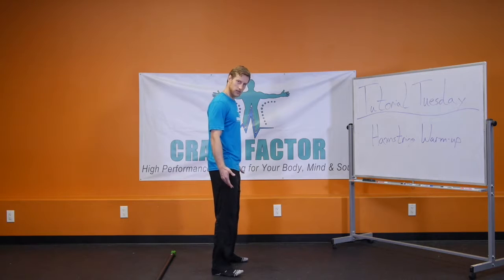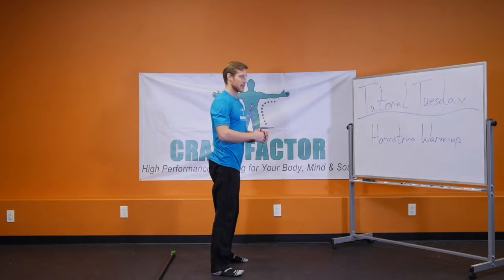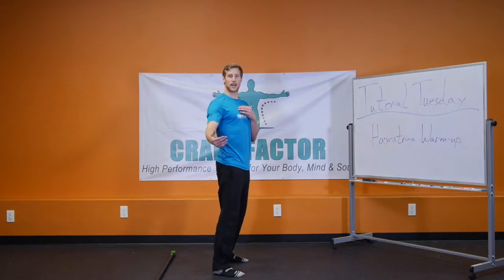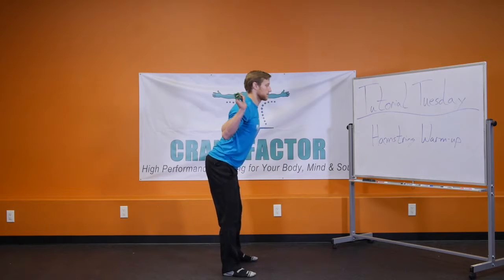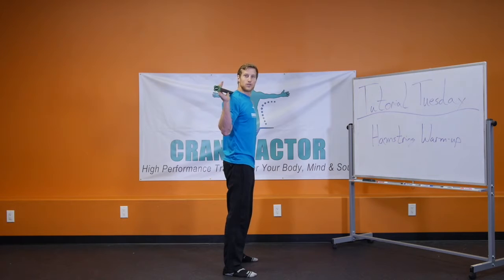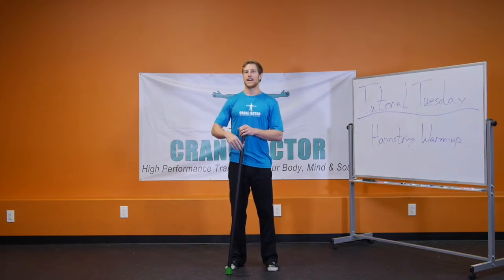Simple and Powerful Hamstring Warmup and Workout